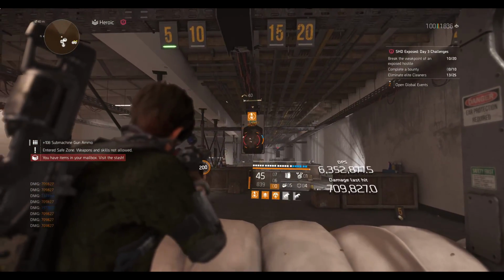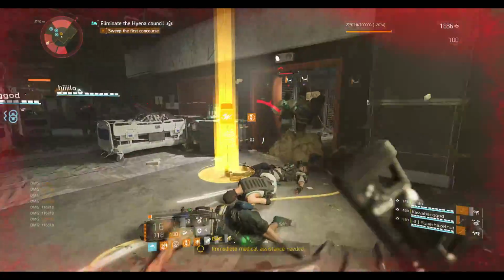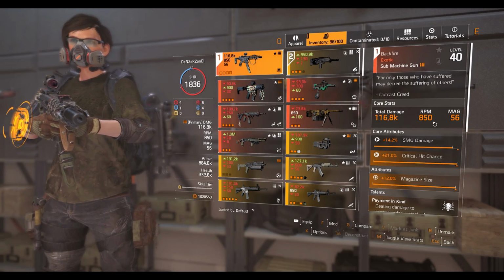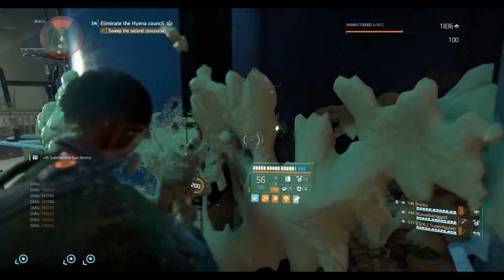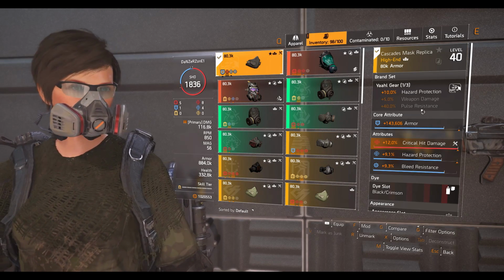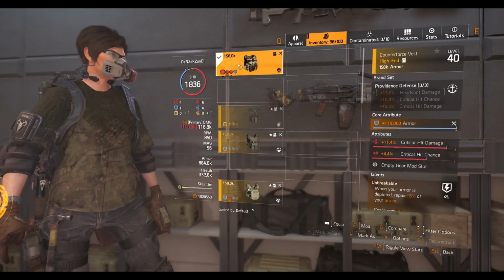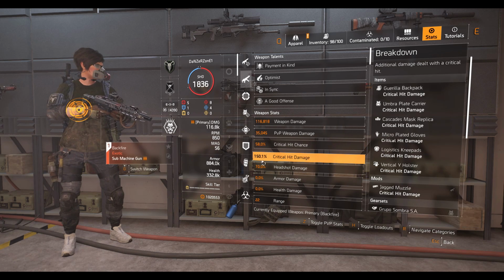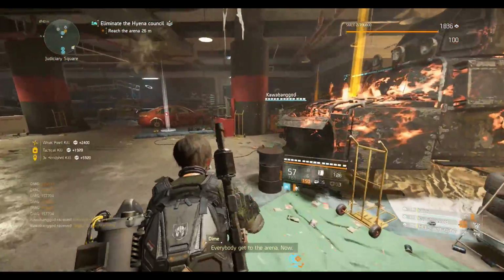The Division 2 "NO BLEED BACKFIRE SMG CRIT BUILD FOR TU11" INSANE DMG AND NO MORE BLEED...!!!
I feel very comfortable with the setup of this build...!!!